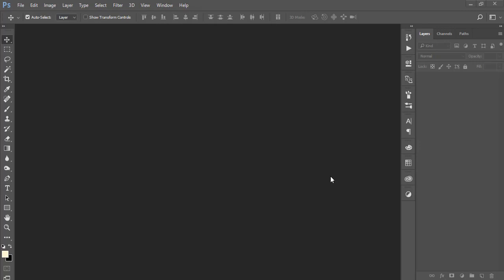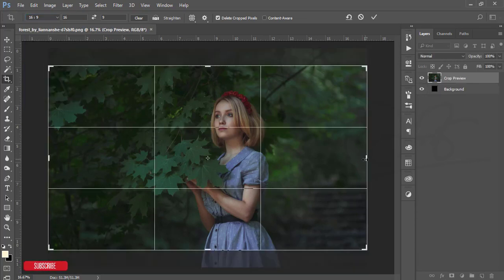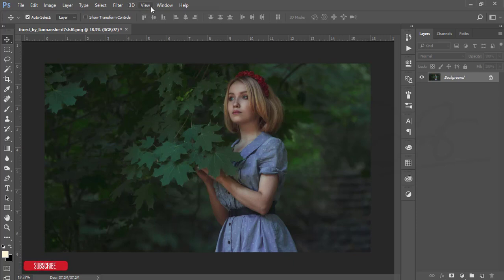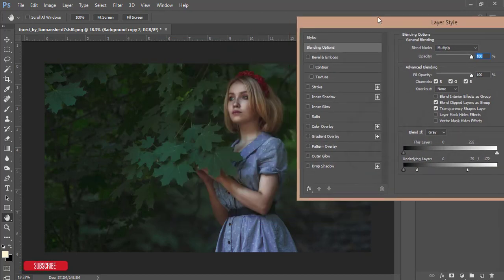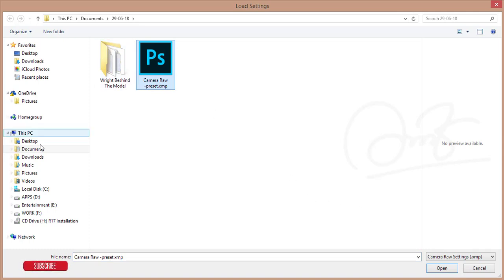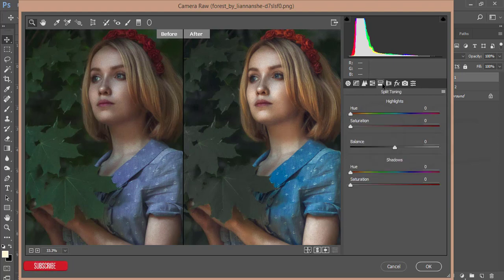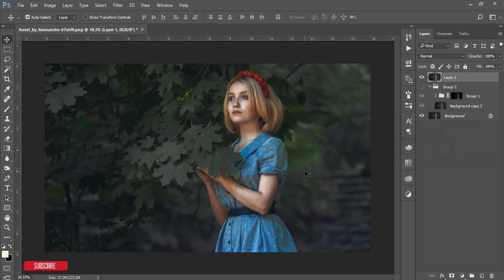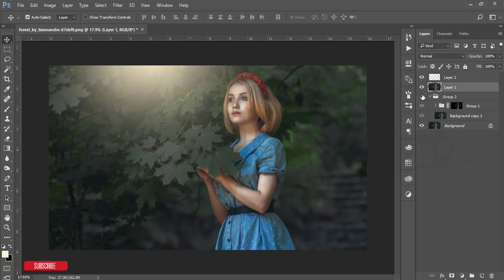Photoshop cc Tutorial: CAMERA RAW Preset Free | Dodge & Burn Action Free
Hi Everyone i am gonna show you a new thing today. Photoshop cc Tutorial: CAMERA RAW Preset Free | Dodge & Burn Action Free

Photoshop tutorials
Photoshop tutorial
Photoshop training
Photoshop